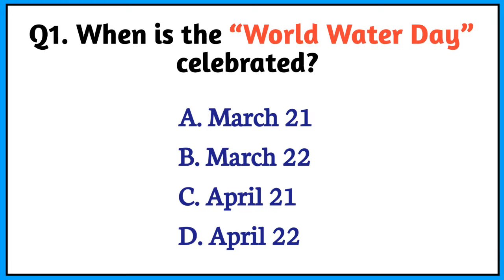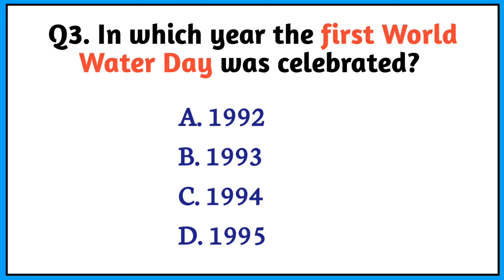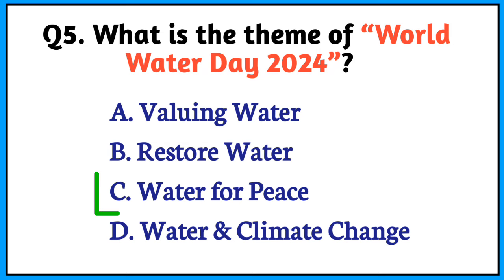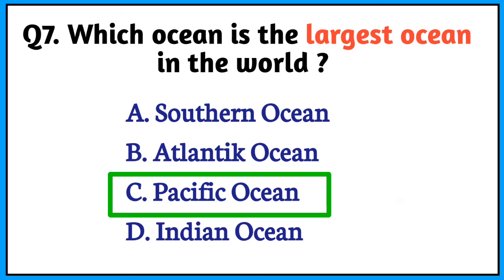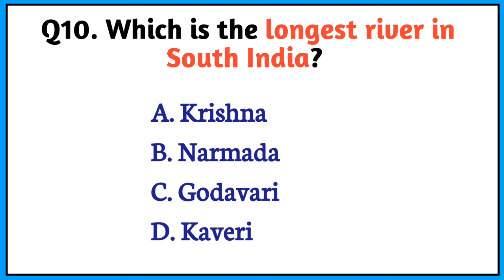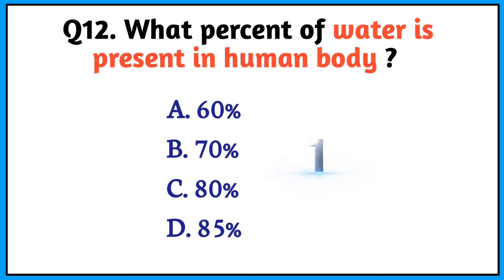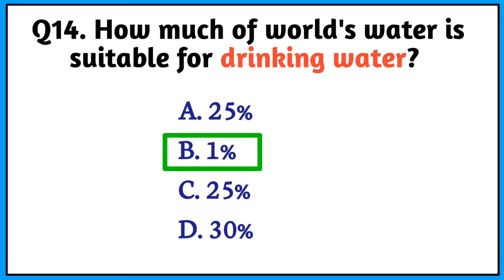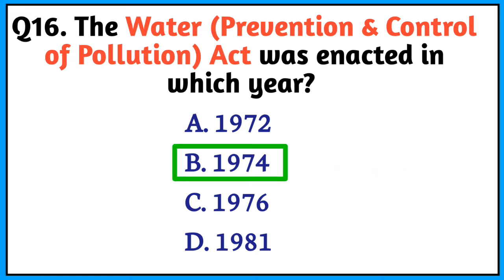WORLD WATER 💦 DAY 2024: Most Important Quiz Question & Answer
Friends, as you know that , every year 22nd March is observed as the “World Water Day” . In this video I have discussed probable general knowledge questions on World Water Day 2024. It will be helpful for you in any type of quiz competition & competitive exam.